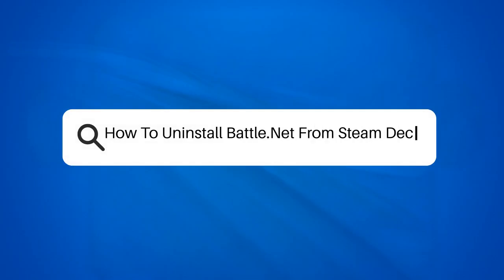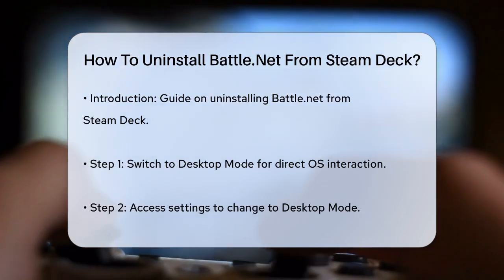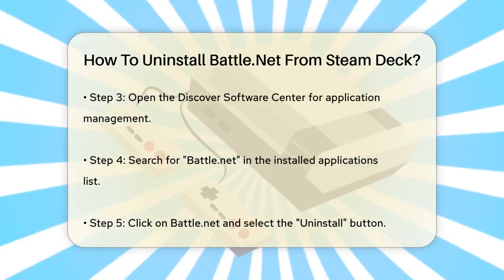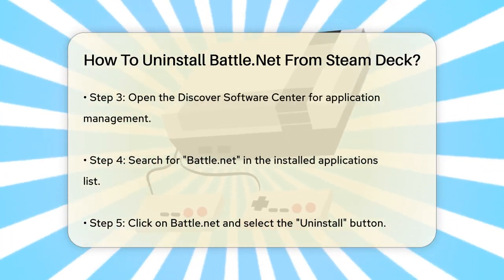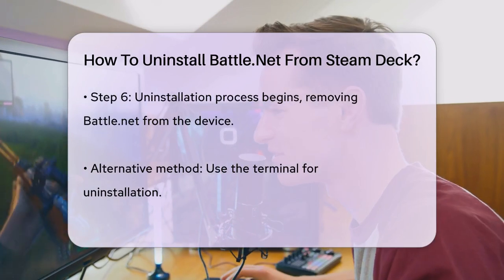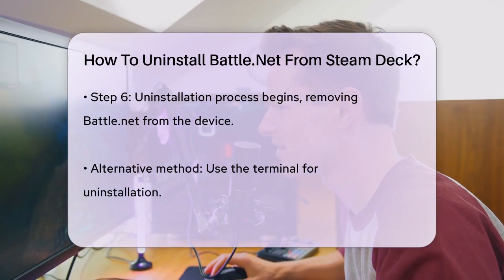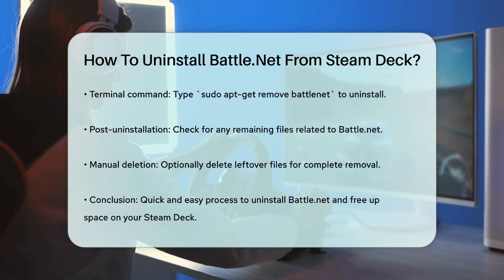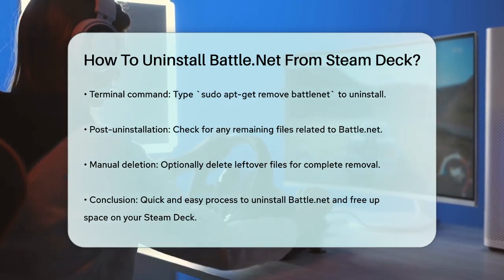How To Uninstall Battle.Net From Steam Deck? - Video Gamers Vault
How To Uninstall Battle.Net From Steam Deck? Are you looking to streamline your gaming experience on the Steam Deck? In this video, we’ll guide you through the process of uninstalling Battle.net from your device. Whether you’re freeing up space or simply prefer other gaming platforms, this tutorial makes it easy to remove Battle.net.

We’ll start by showing you how to switch your Steam Deck to Desktop Mode, which is essential for managing applications effectively. Next, we’ll walk you through using the Discover Software Center to locate and uninstall Battle.net with just a few clicks. For those who prefer a more hands-on approach, we’ll also demonstrate how to use the terminal to remove Battle.net via command line.

Additionally, we’ll provide tips on ensuring that any leftover files are taken care of after the uninstallation process. This video is perfect for both new and experienced Steam Deck users looking to optimize their gaming setup. If you want a cleaner interface and more room for your favorite games, this tutorial is for you!